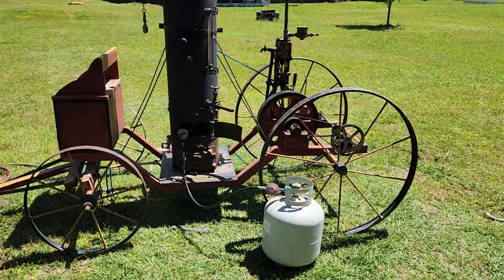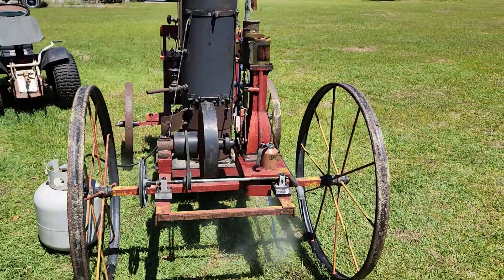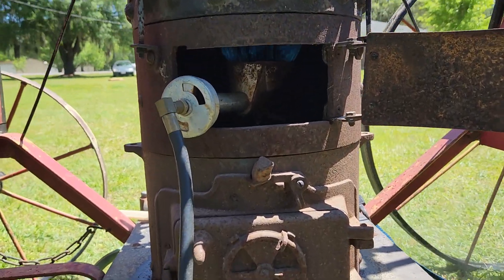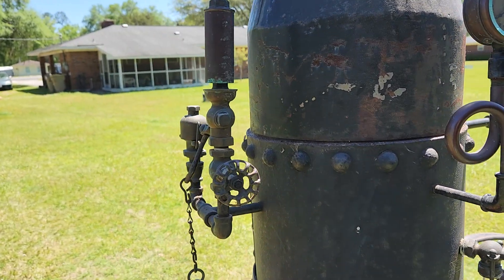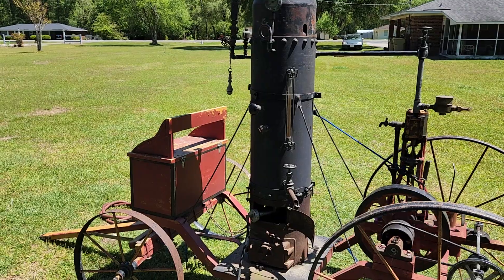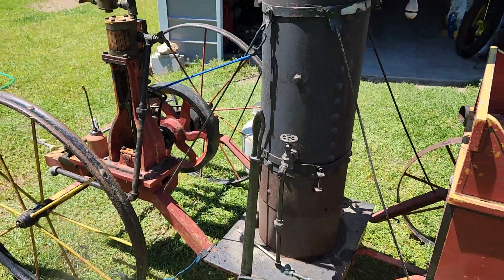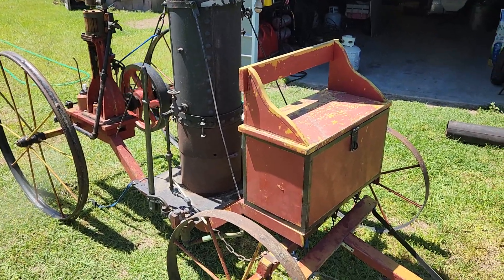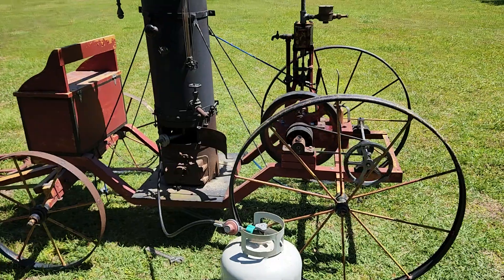my steam engine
my old marine steam engine mounted on a wagon